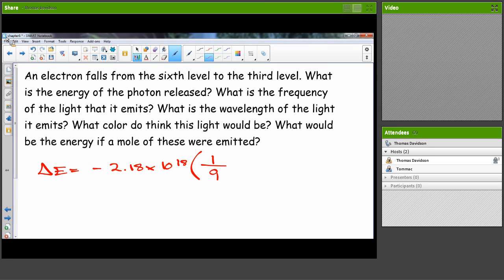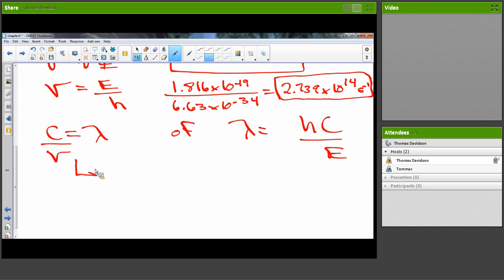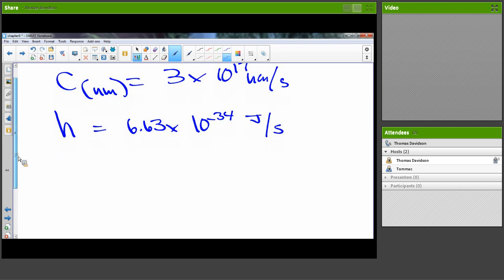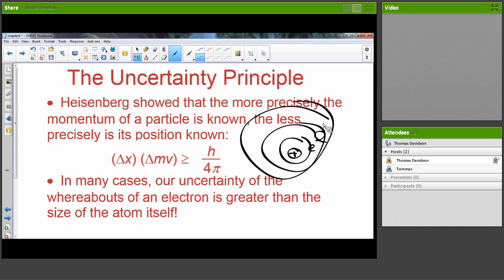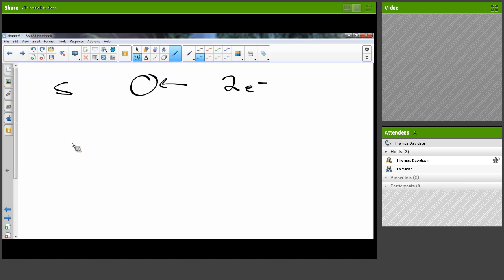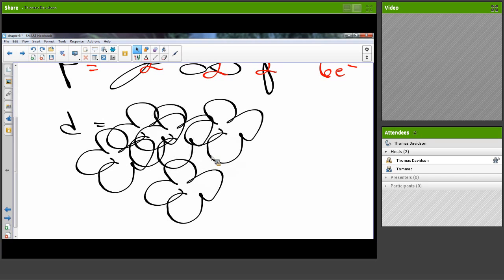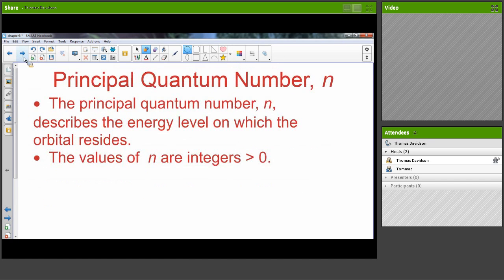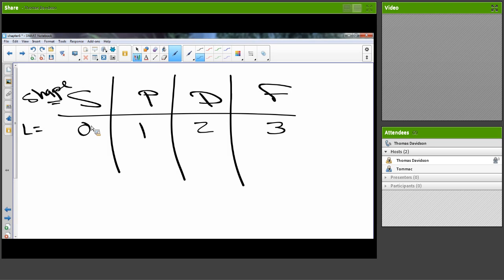ap chapter 6 day 3